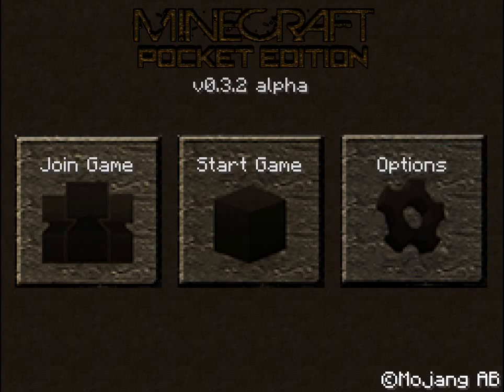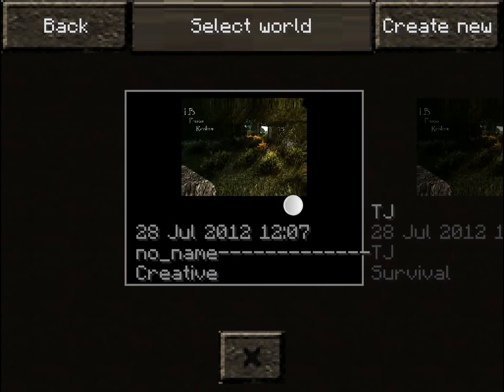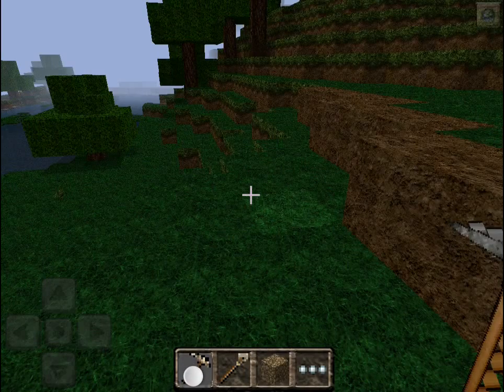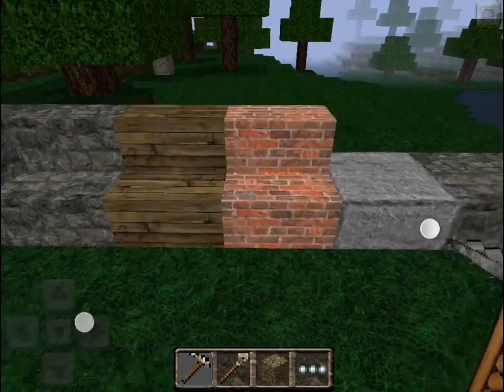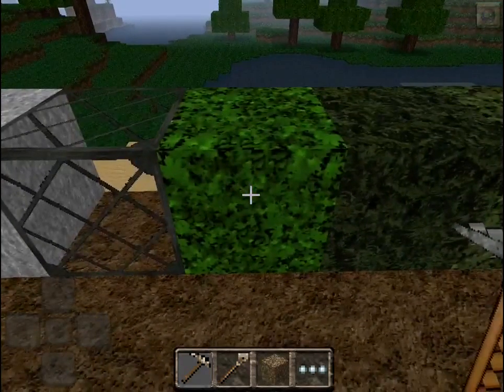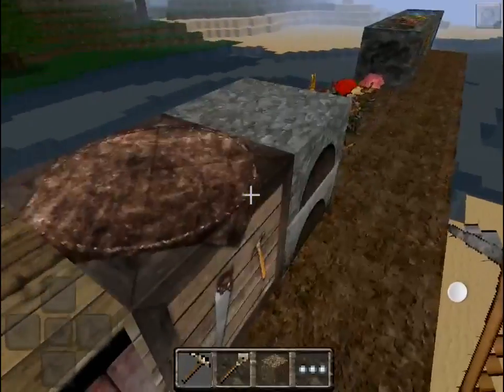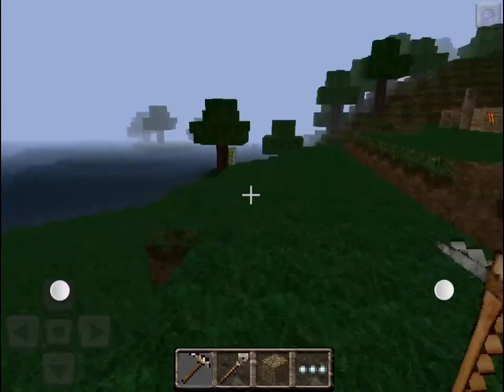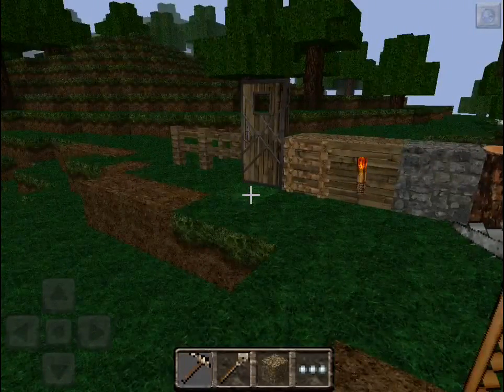Minecraft Pocket Edition Texture Pack Review - LB photo ReaLism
This texture pack is great totally recommended by me.